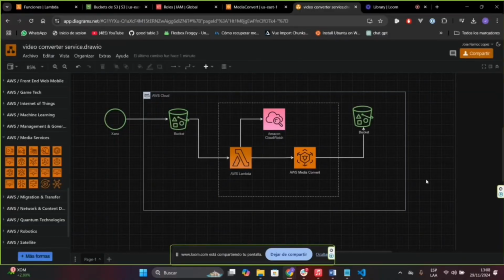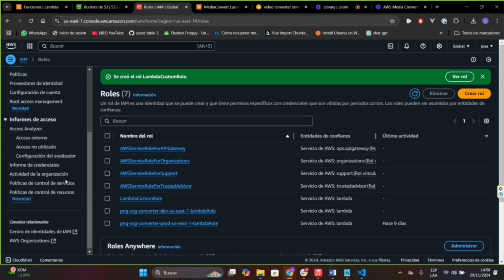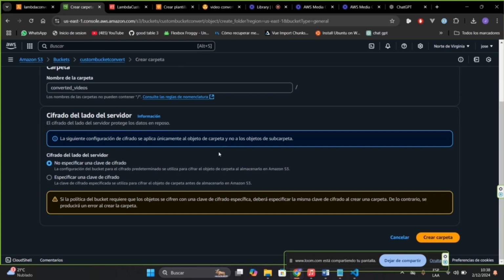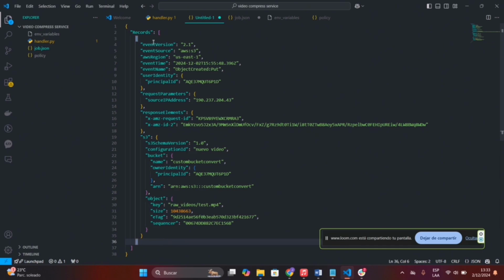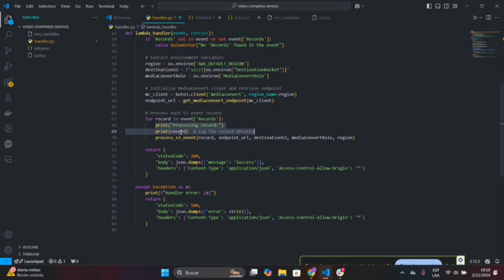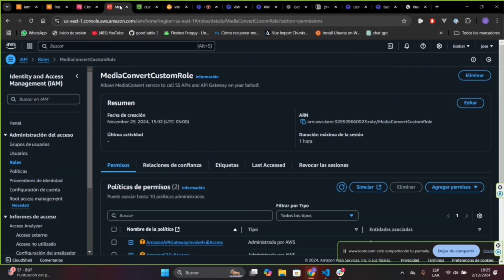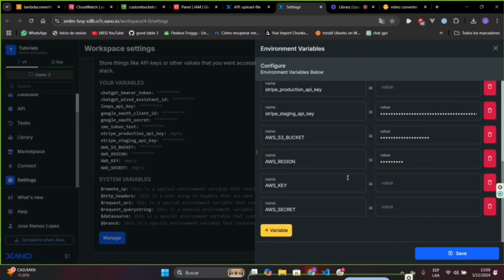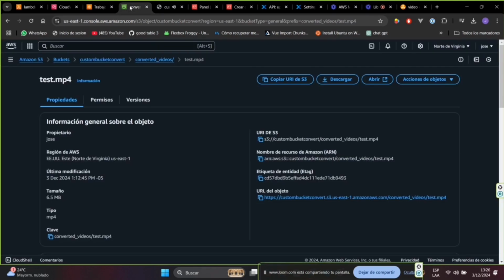Learn how to compress videos with AWS using MediaConvert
In this tutorial you will learn how to compress videos using aws services.

This is tutorial can be done using any backend.

 / jamesabadf